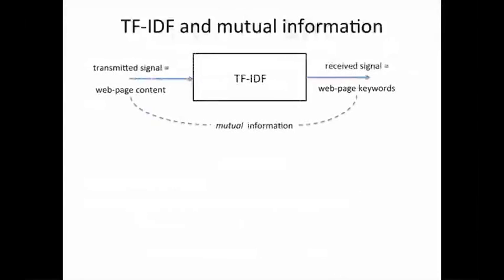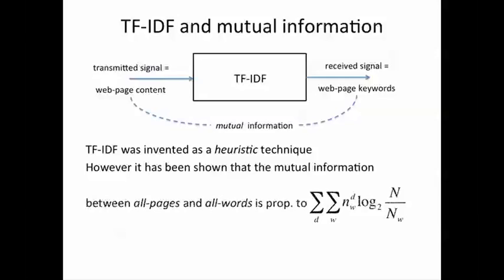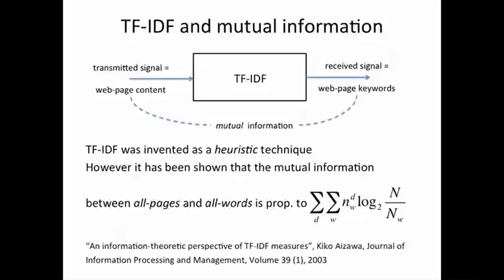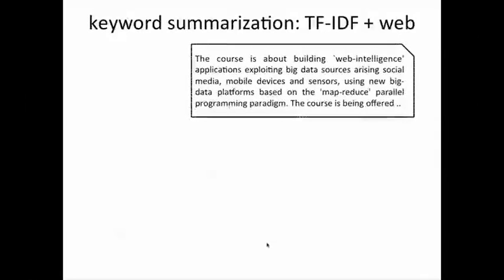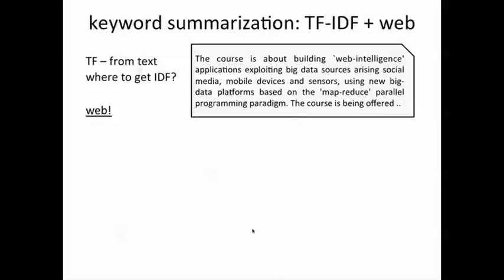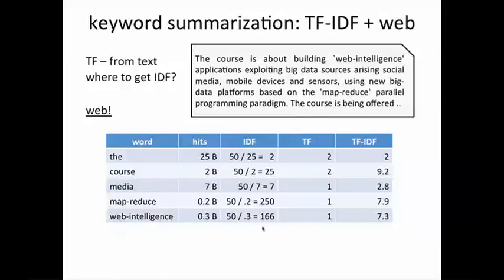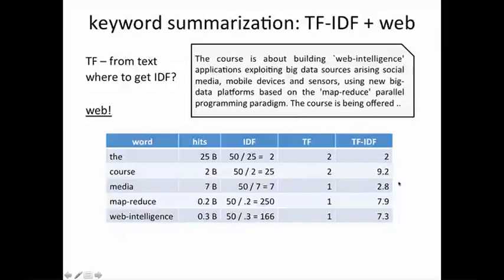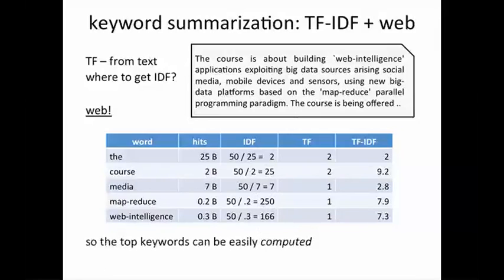3 5 2 5 TF IDF Example 6 09